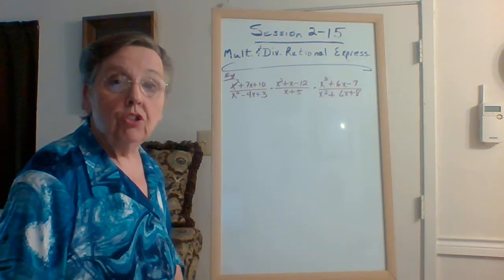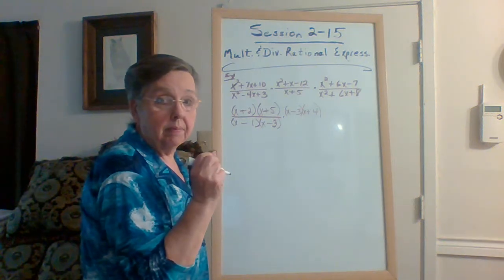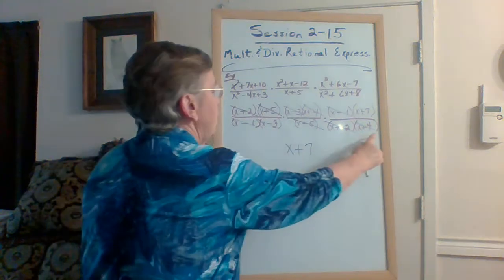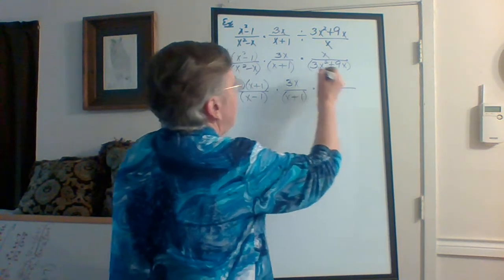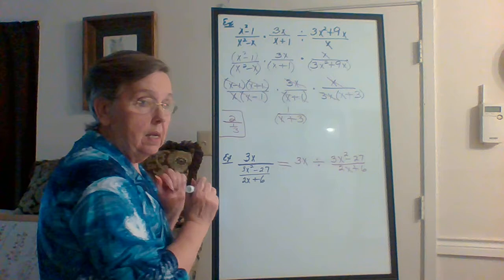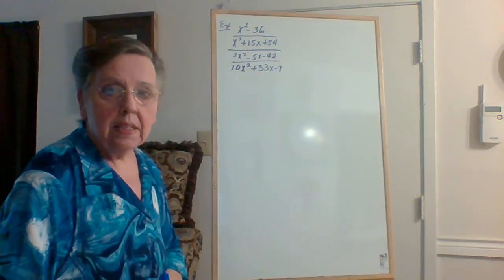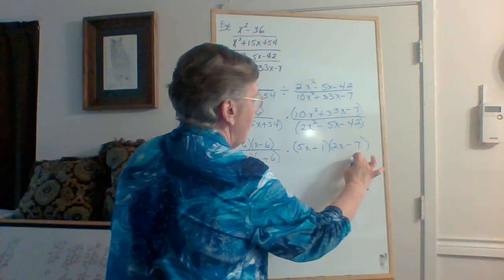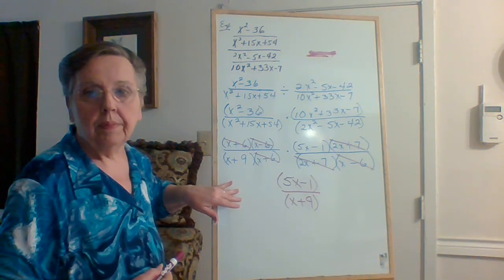Co-Op Alg 2: Session 2-15 Multiplying/Dividing Rational Expressions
Students will continue to multiply/divide rational expressions containing polynomials.  Remember -- NO WORK, NO CREDIT!!!
Assignment:  p 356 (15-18) p 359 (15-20)
Due Wednesday.